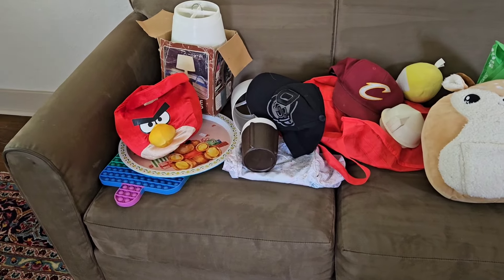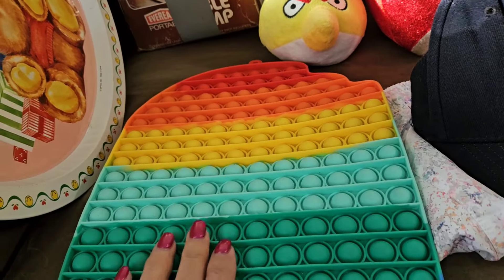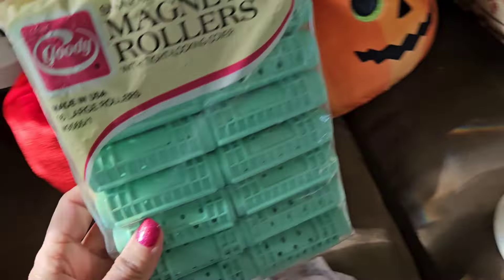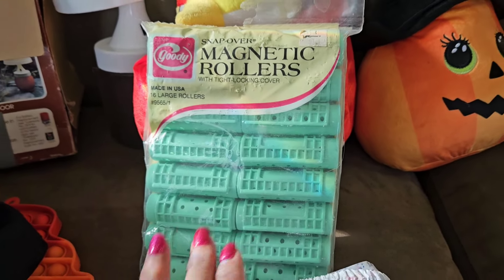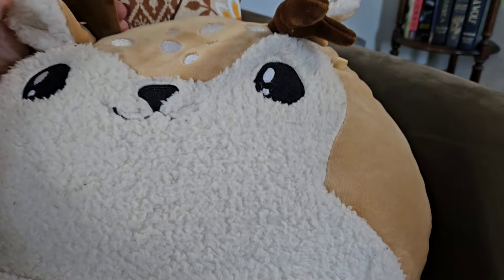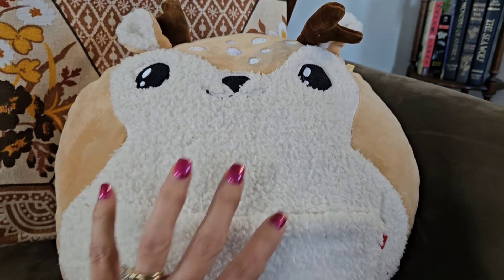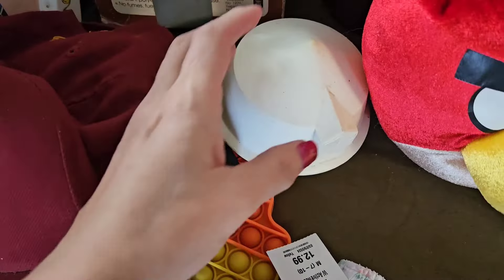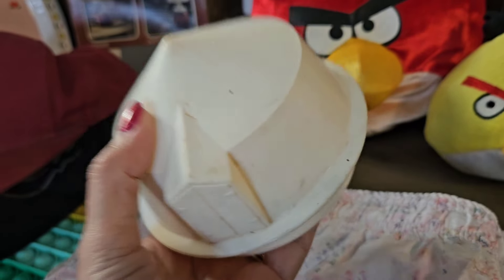HAUL From The Canton Goodwill Outlet bins ~ Plush, Vintage, Brass, Baseball Hats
My 2nd channel, Start With Coffee Adventures: @startwithcoffeeadventures

Become a BUYER on Whatnot, Get $10 on your 1st purchase & I get $10

I will make a referral fee after your 1st sale.

New videos are up every SUNDAY and THURSDAY. Also, keep an eye out for BONUS and COLLAB videos.

What to sell on Whatnot?
What to sell on Niknax?
How much can you make reselling?
What to resell?
How to resell things online?